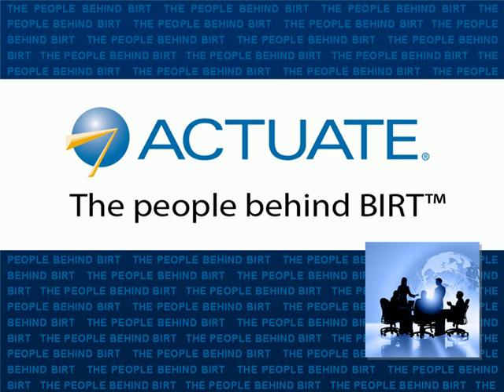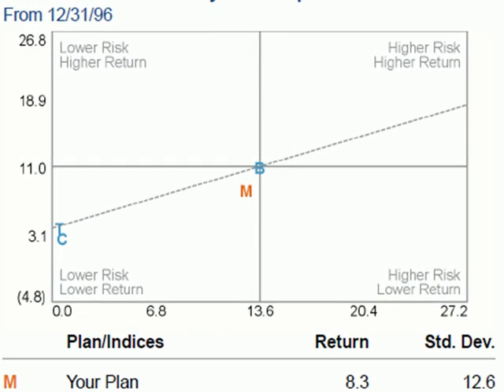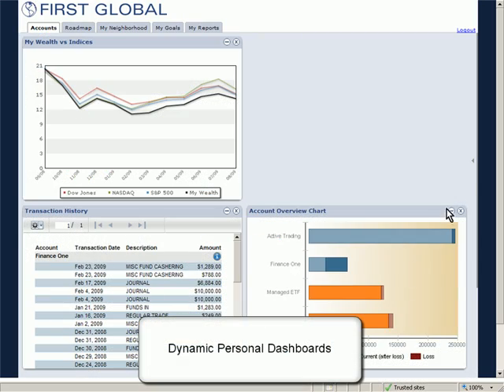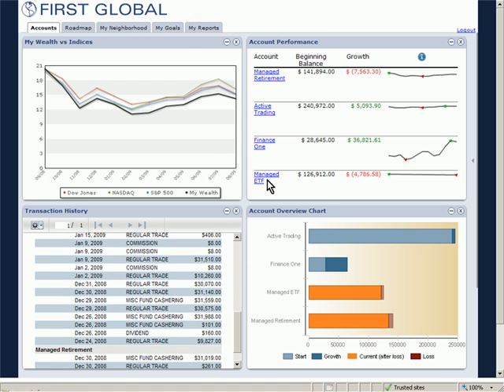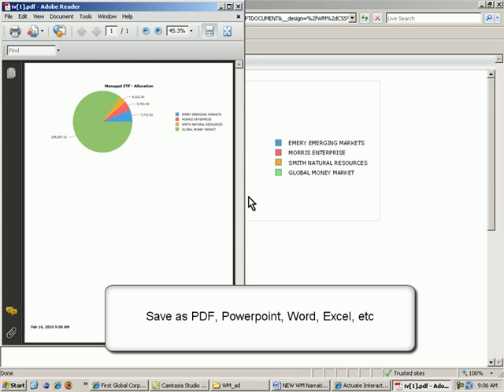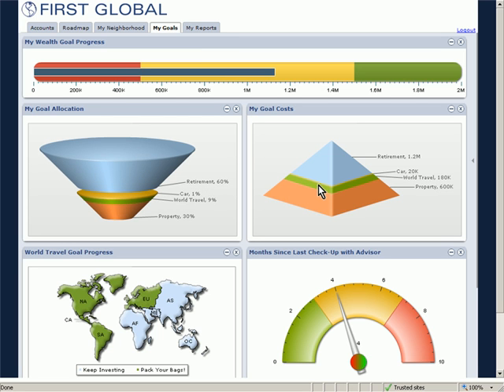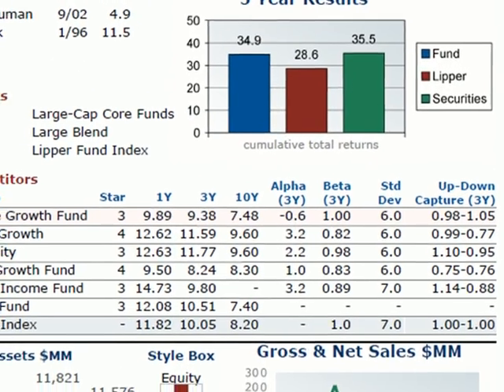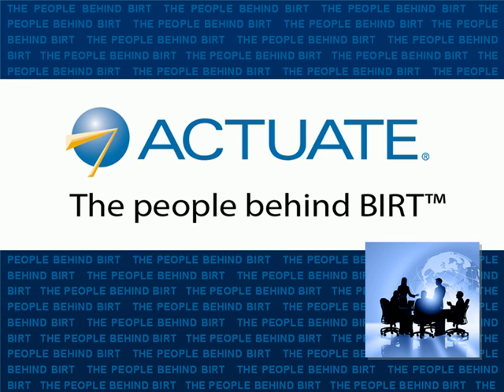BIRT for Online Wealth Management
Actuate BIRT provides a powerful and flexible platform for Rich Information Applications that serve the online Wealth Management client community